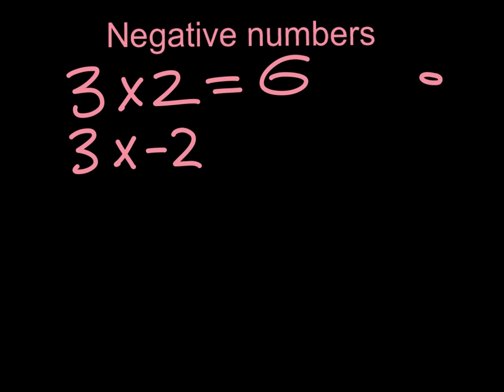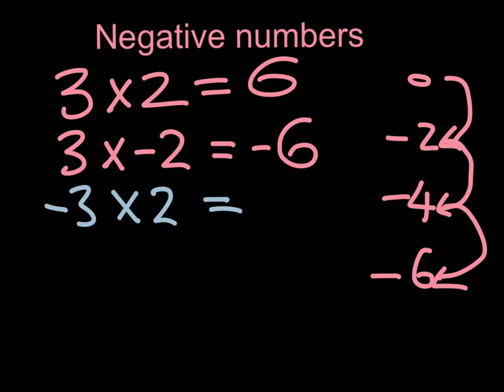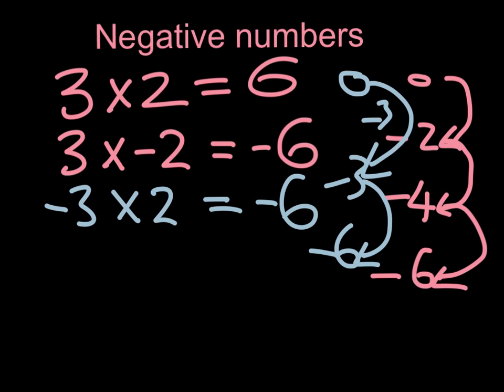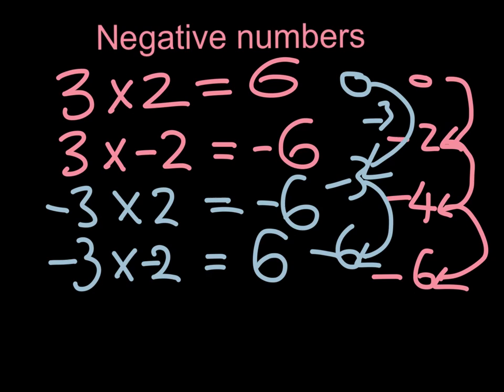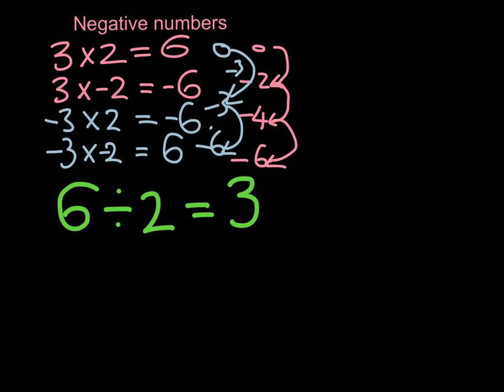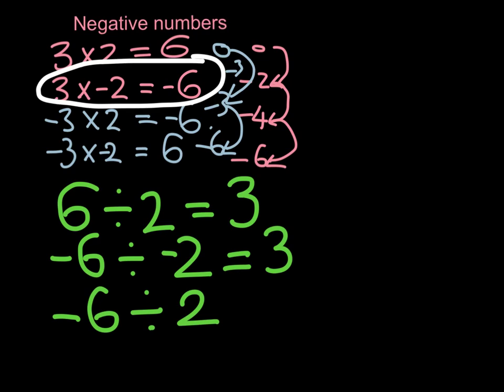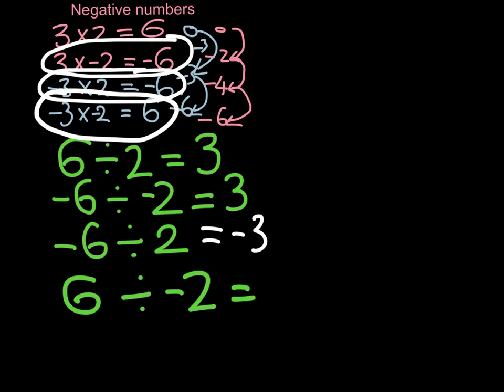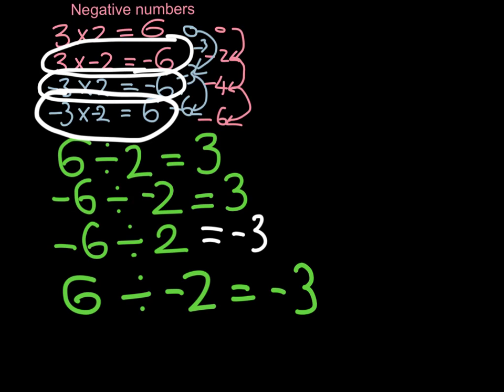negatives times divide